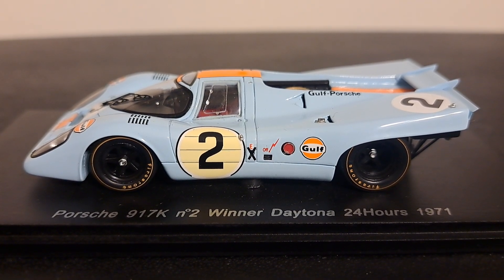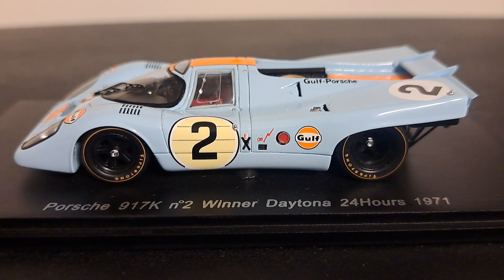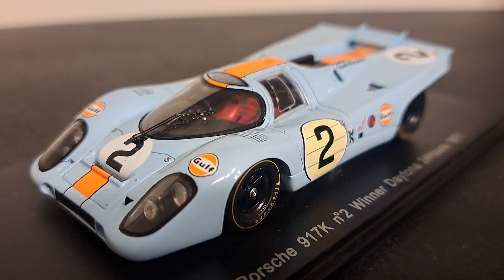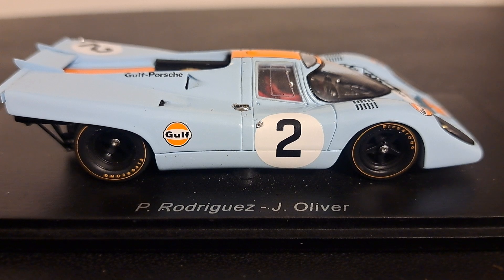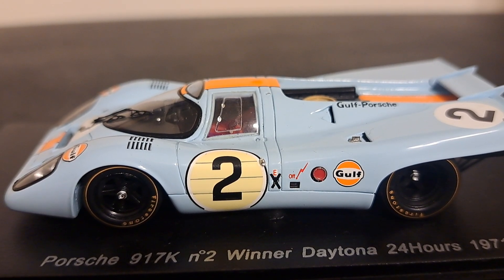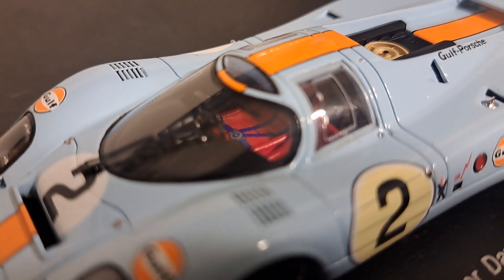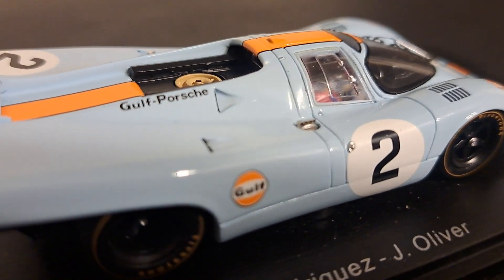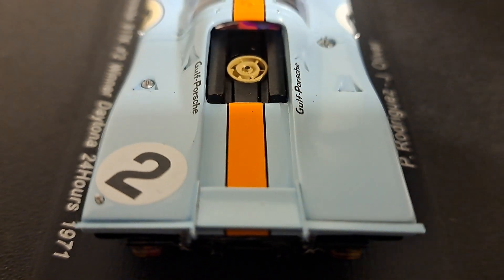1971 Porsche 917K #2 Winner 🏆 of the 1971 24 Hours of Daytona in 1/43 scale by Spark.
Featured in this video is a Spark 1/43 scale model of a Porsche 917k. This Gulf liveried Porsche 917K was the Winner of the Daytona 24 Hours in 1971. The 917K started in introduction of Porsches numerous wins at Le Mans in 1970. The car only ran for 3 years and only found success in 1970 and 1971.